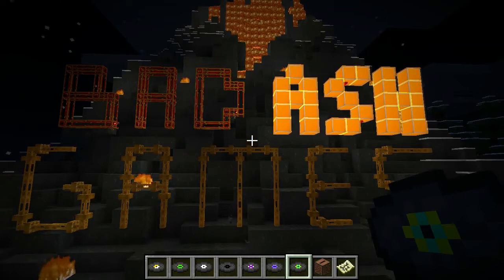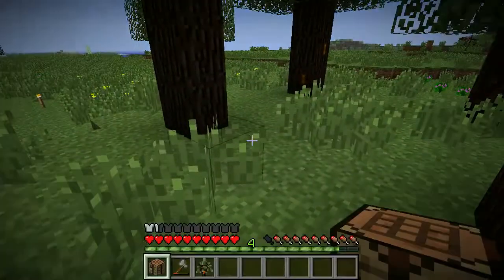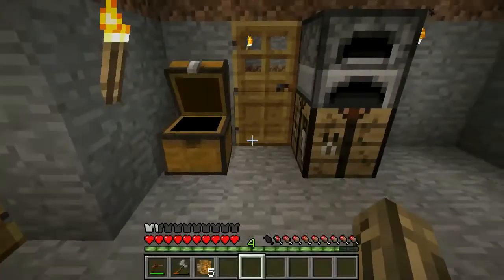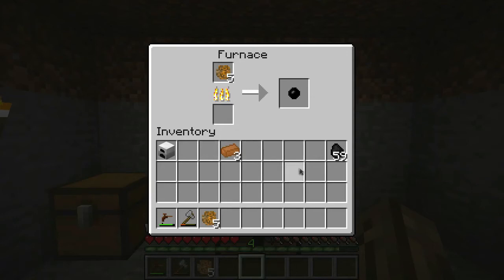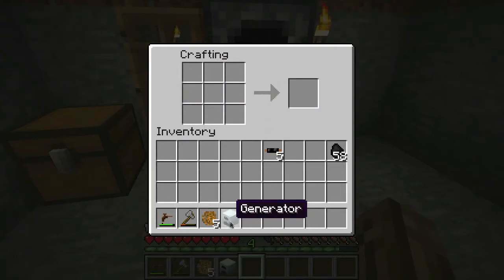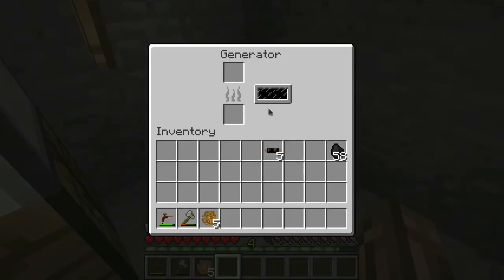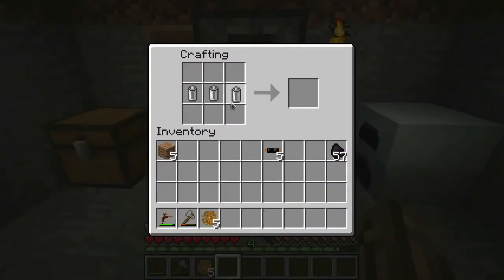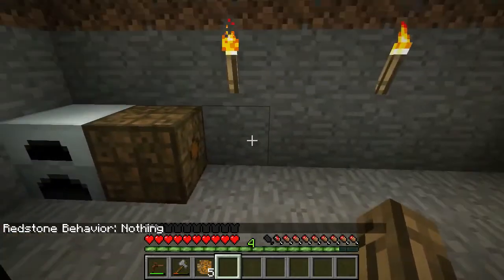Minecraft S2E1 Getting Started With IndustrialCraft (Part 1)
Covers:
Iron furnace
Insulated copper cable
REbattery
Generator
BatBox
Electronic circuit
ElectroFurnace
Macerator

Finally back to making videos! I thought I would go over the basics for the people new to Industrialcraft and to get back into the swing of things myself. I also wanted a couple small videos where I show just the first tier of machines, so people can look back on them and not have to sift through an hour long video. So join me wile I slur my words during my intro, and use a funny world seed.